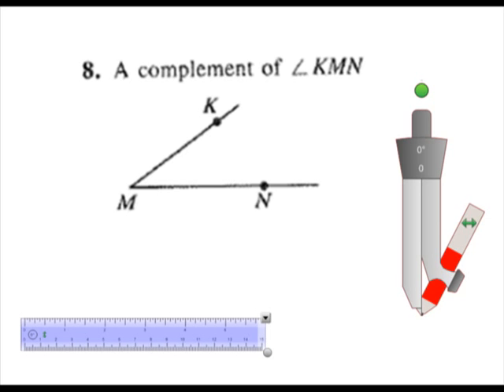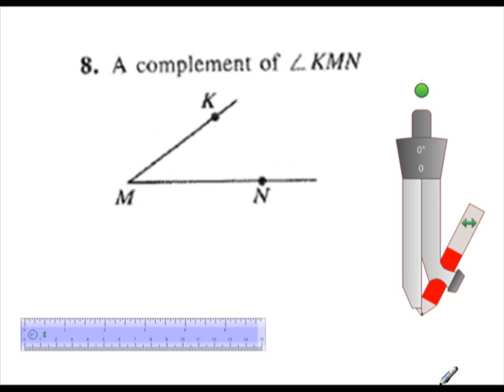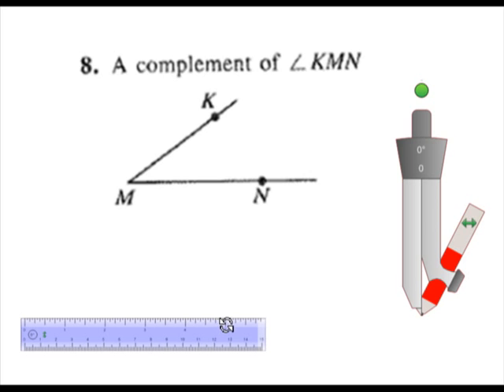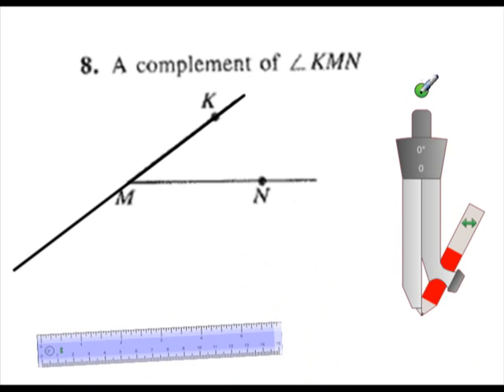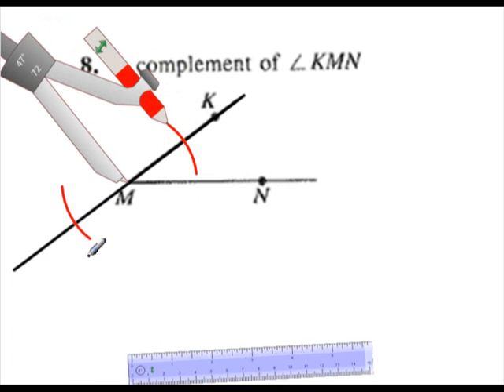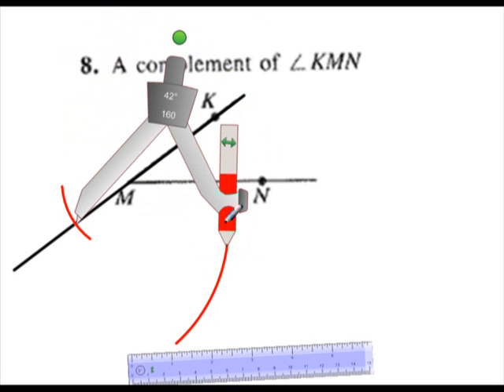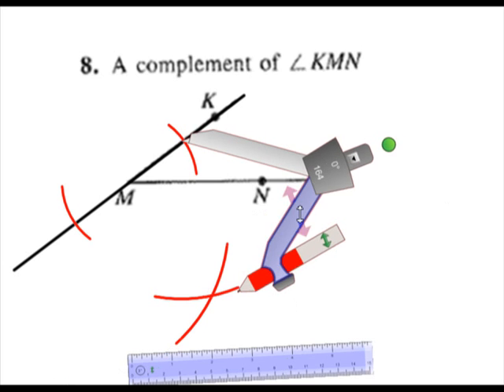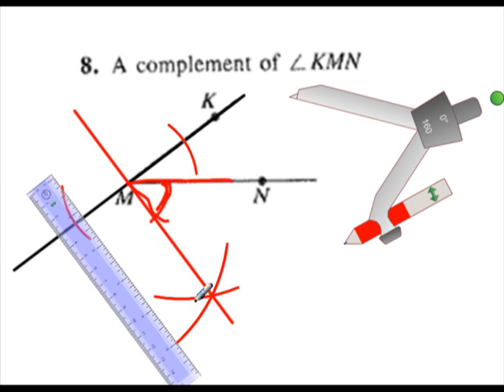10-2 written #8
page 383 #8 construction of a complement of an angle